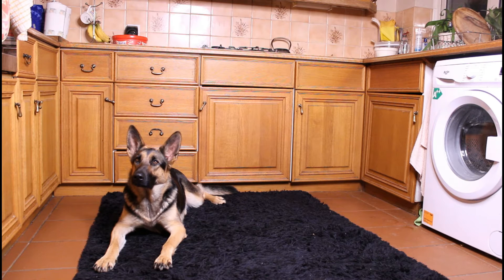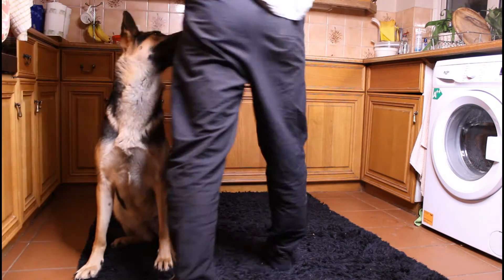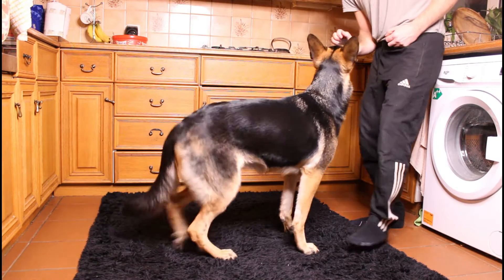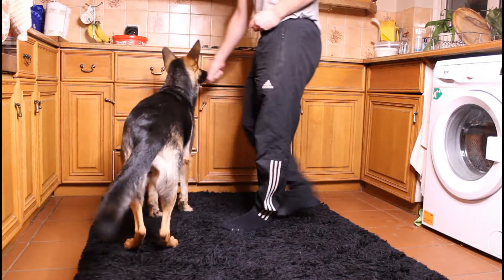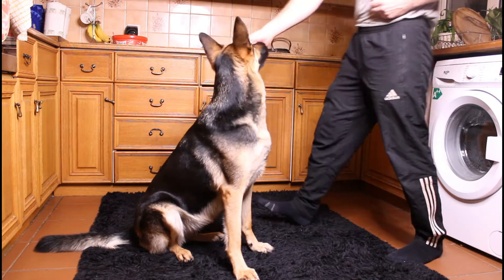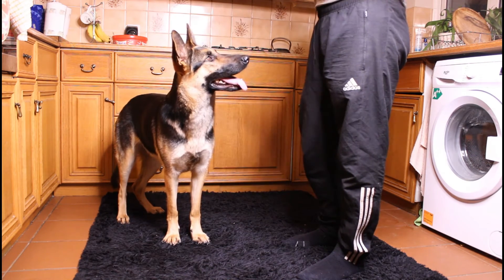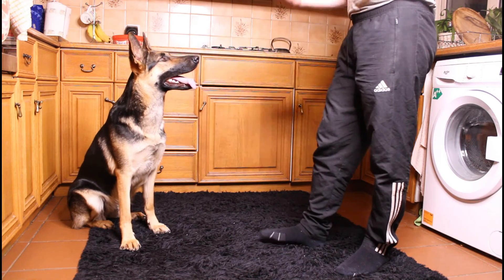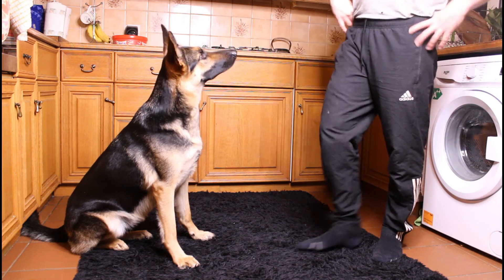How To Effectively Teach Your Dog To Sit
It Will Make SusiePoos💩 Very Happy!

Turn On The 🔔 Icon So You Don't Miss A Thing!

In this video me and Susie the GERMAN SHEPHERD demonstrate the how toos of teaching your dog the 'sit' command.

This is the way we've learnt it, and it works for us. We hope it works for you too.